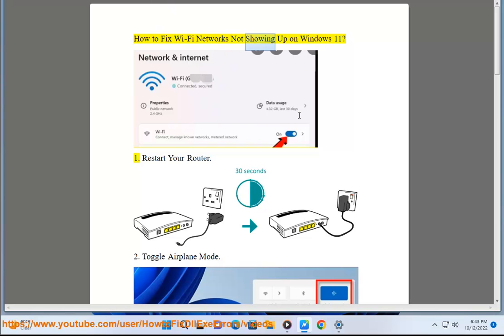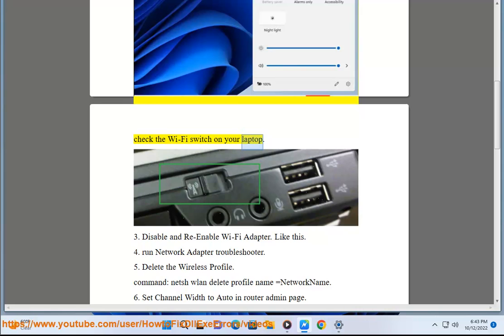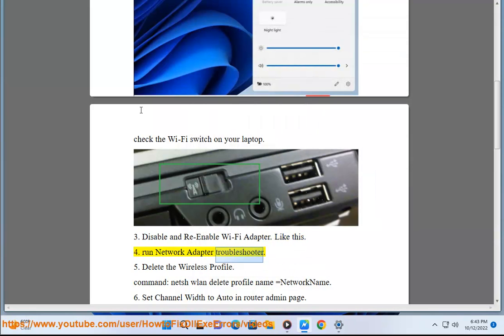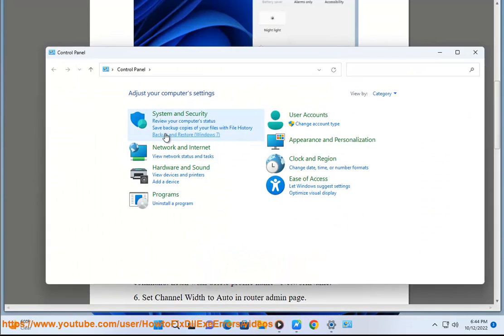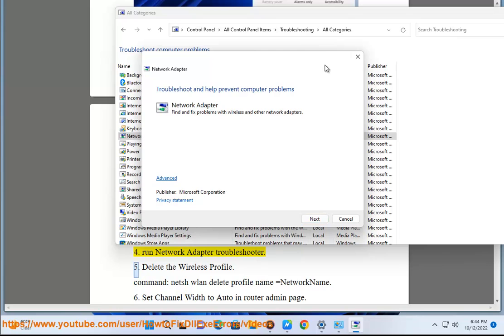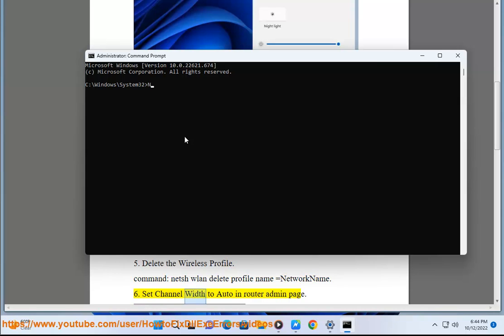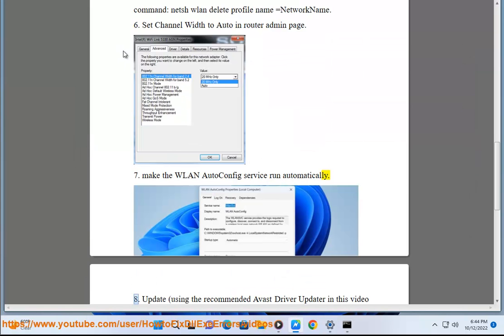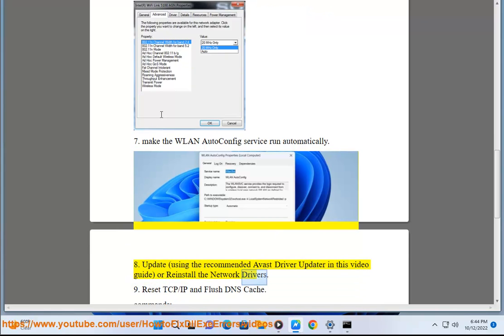Fix Wi-Fi Networks Not Showing Up on Windows 11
Here's how to Fix Wi-Fi Networks Not Showing Up on Windows 11. Run Avast Driver Updater@ to keep your device drivers up-to-date, easily & effectively.